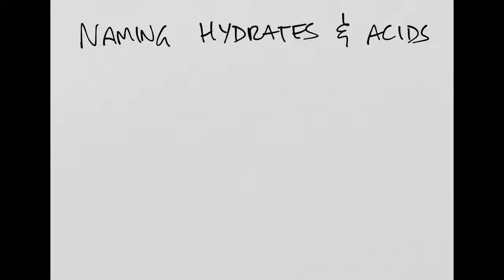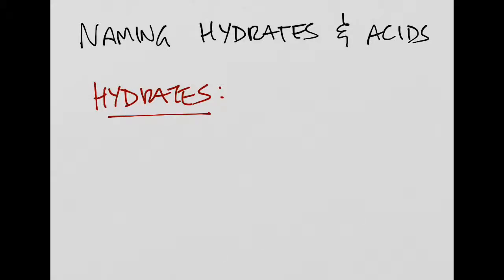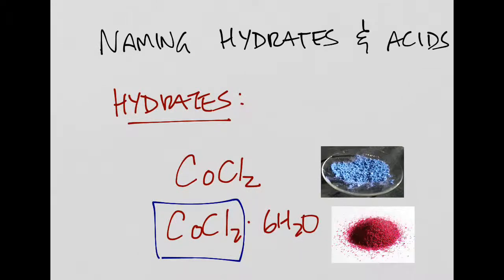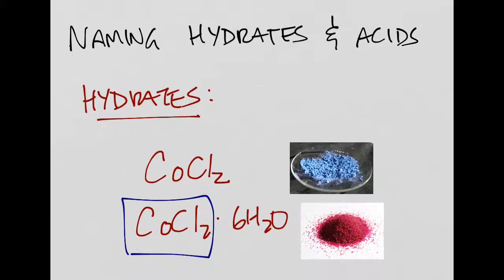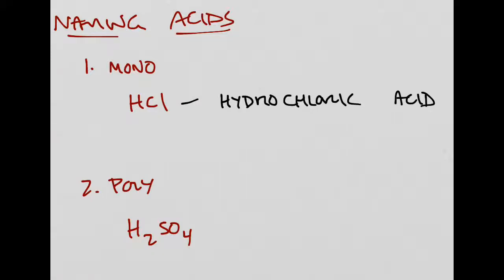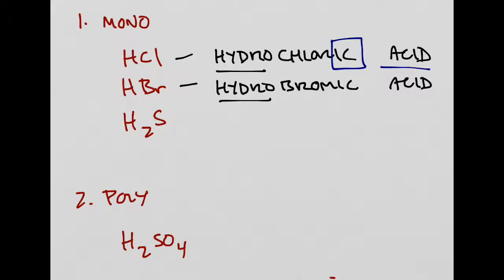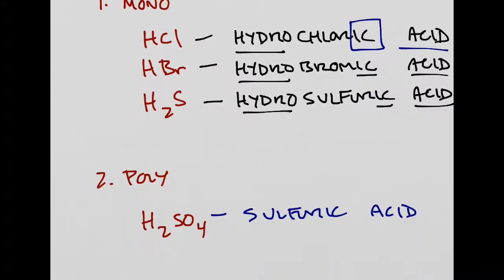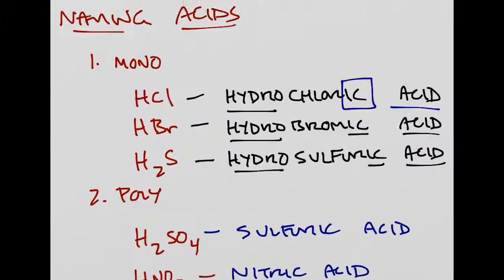Naming hydrates & acids